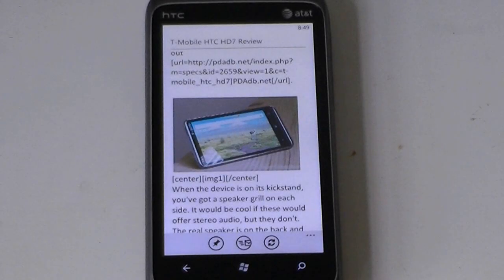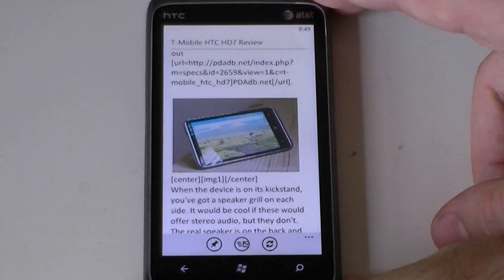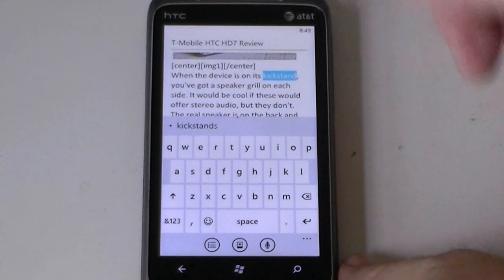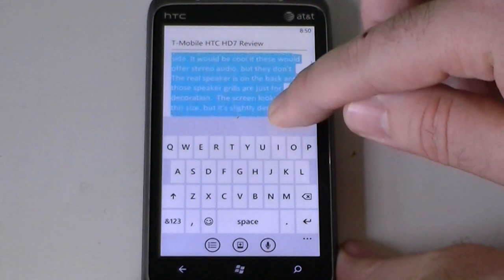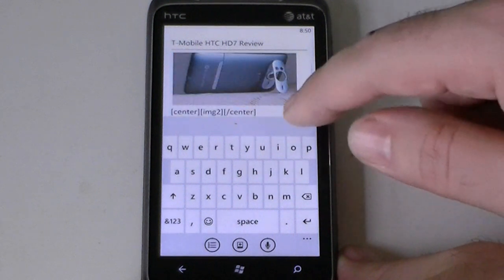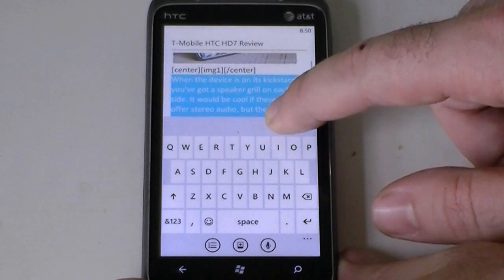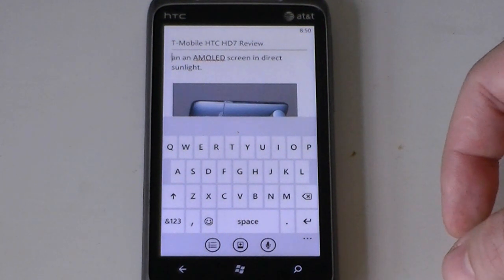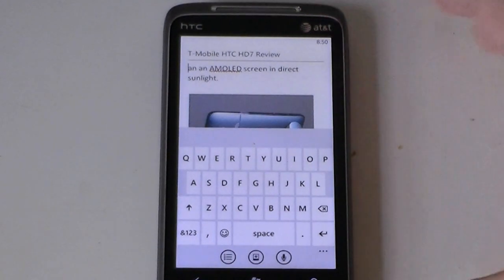Selecting Multiple Lines of Text in Windows Phone 7 | Pocketnow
Here's a tip that you might not have known was possible. You already know that Windows Phone 7 doesn't yet have copy & paste, but you can select individual words by tapping them. Well in OneNote and Word, if you tap the selection again and then drag, you can select multiple lines of type. Of course you can't do much with it afterwards, but it's good for selecting a lot of text that you want to delete or comment on.